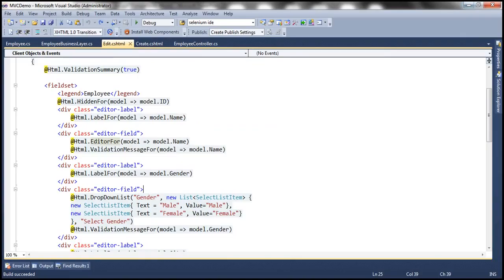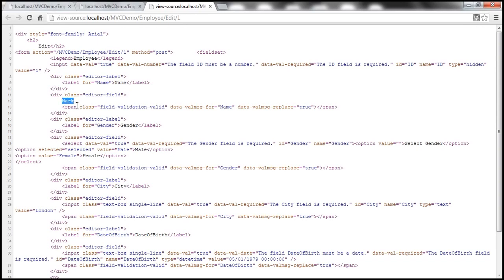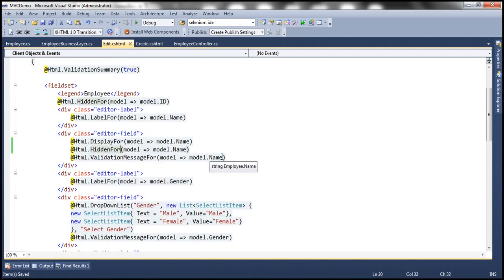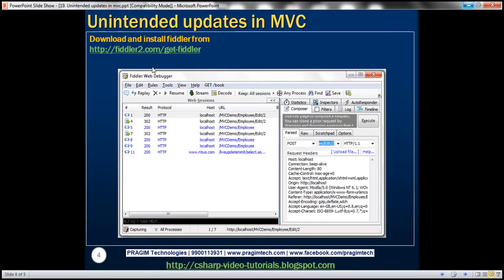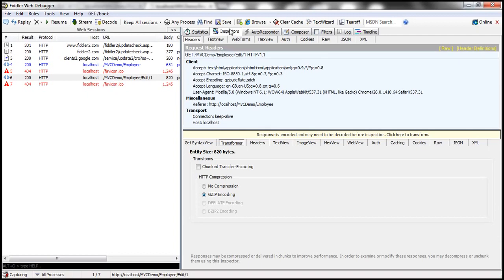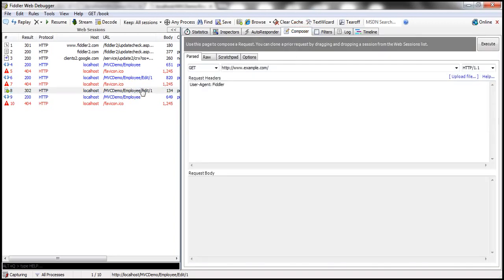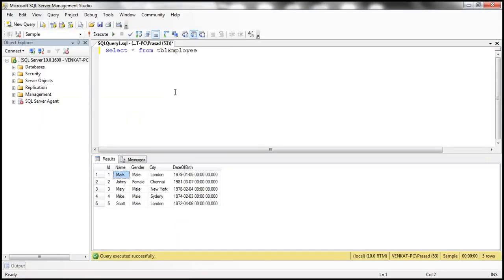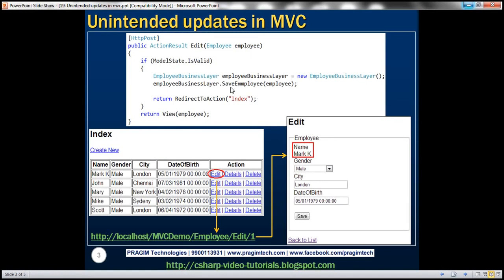Part 19 Unintended updates in mvc